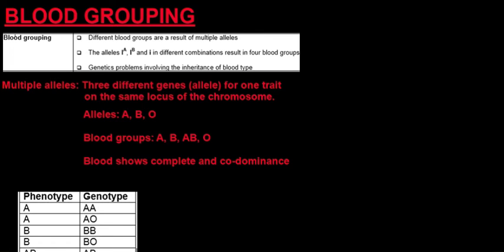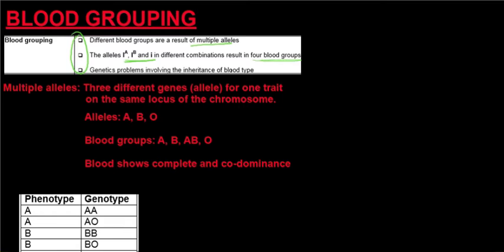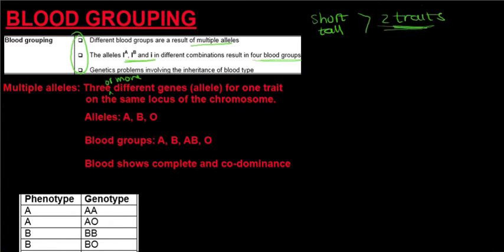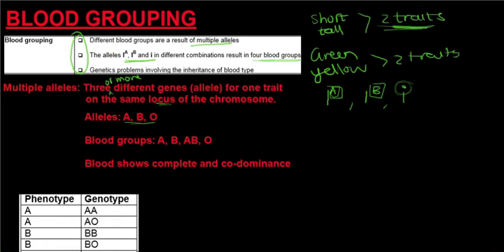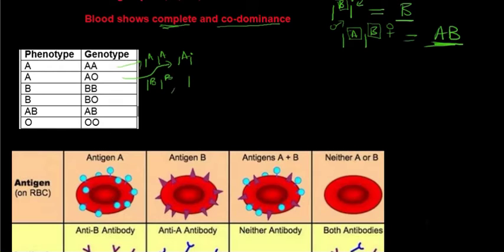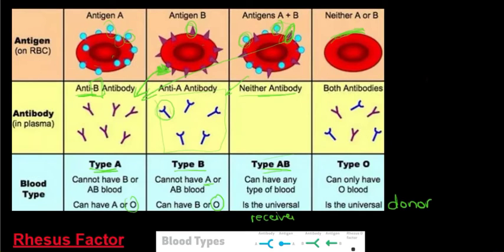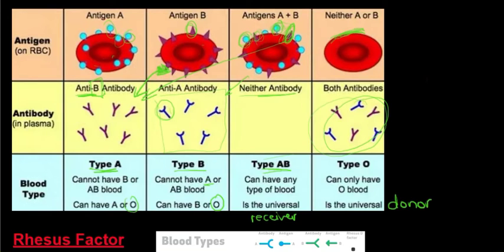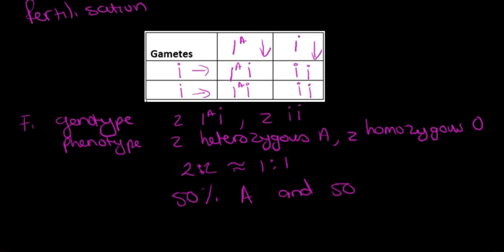Gr 12 Life Sciences Genetics and Inheritance Part 6 Blood Grouping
Blood grouping and inheritance of blood is discussed in this video.